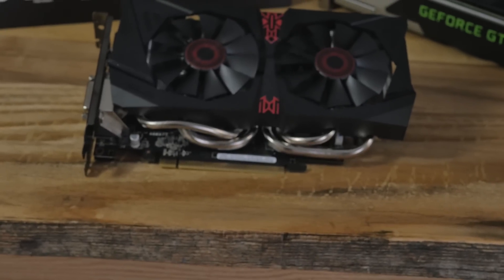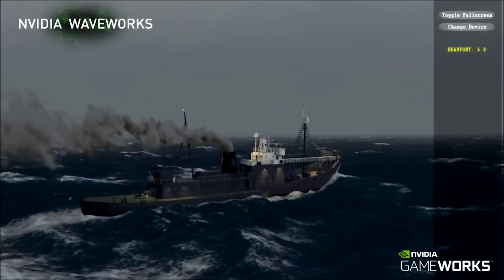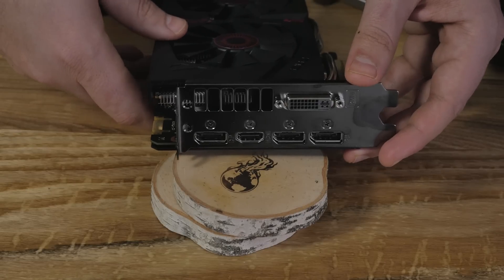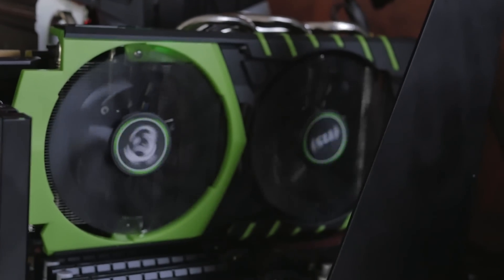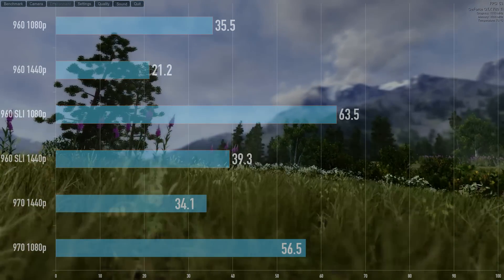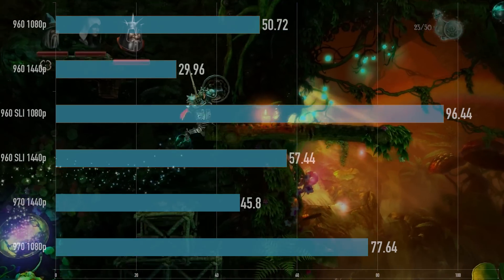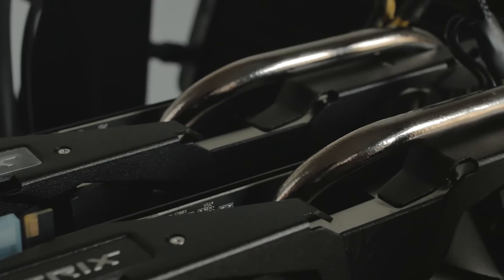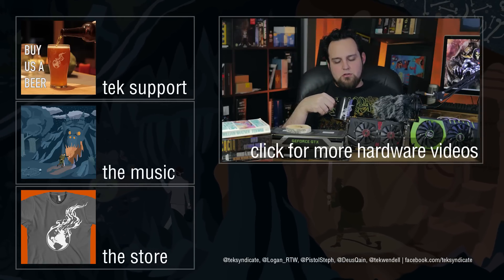Nvidia GTX 960 SLI Benchmarks VS GTX 970 & Technology Overview | MSI & ASUS Cards